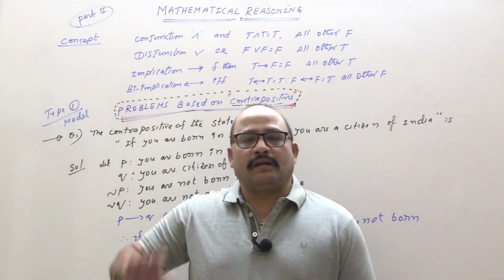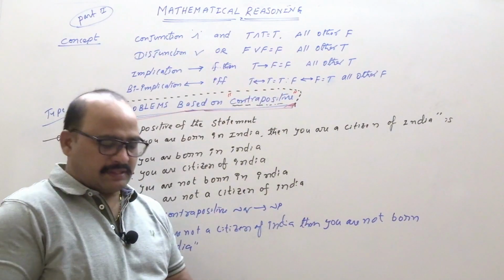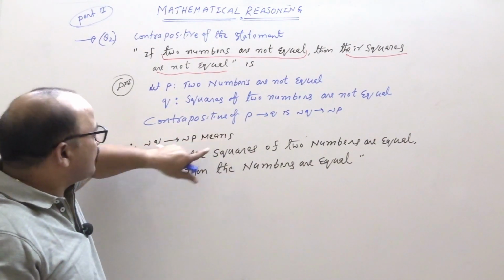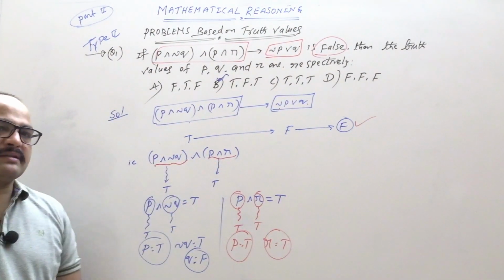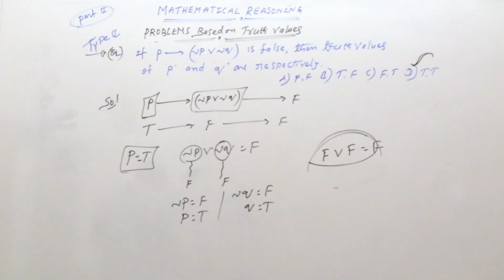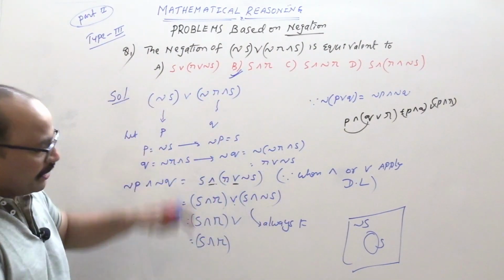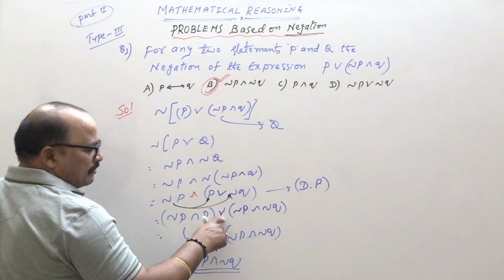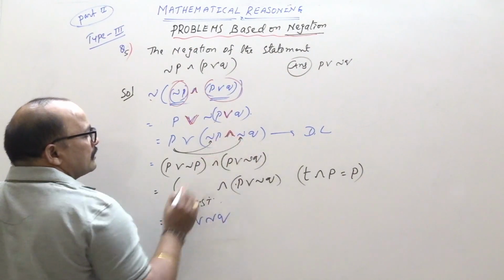Mathematical Reasoning for JEE | Part 2 | RC MATHS ACADEMY